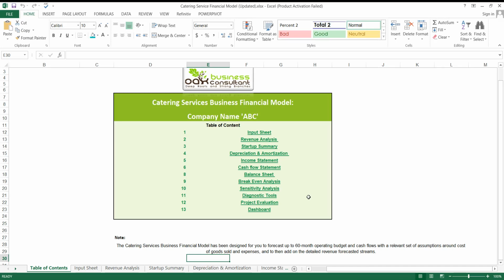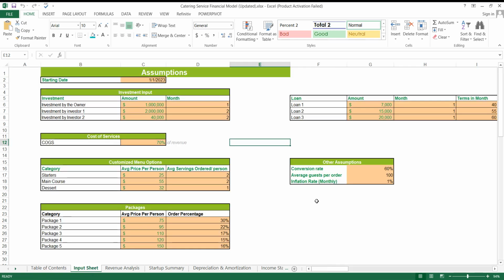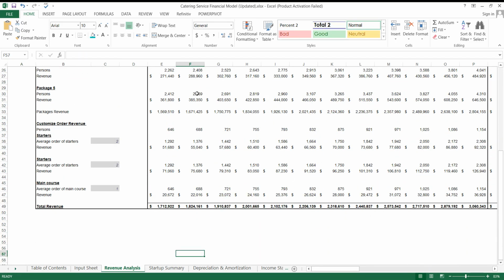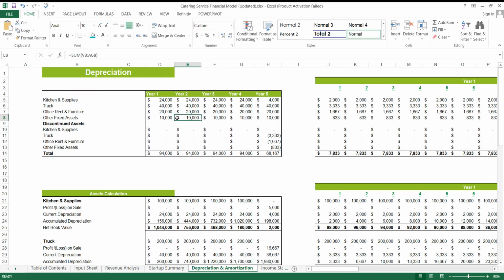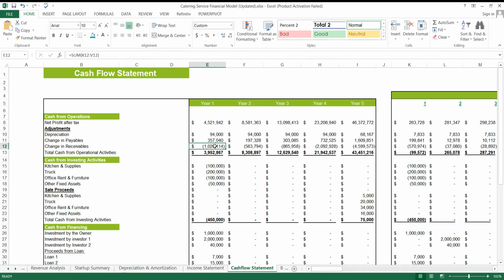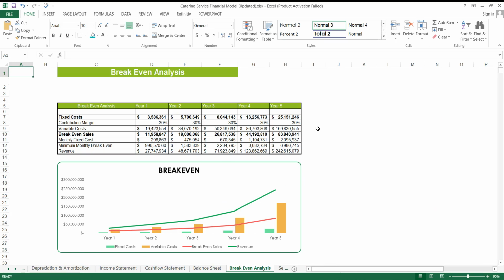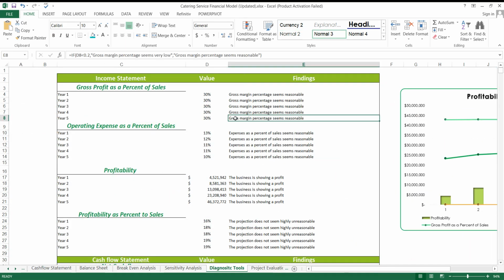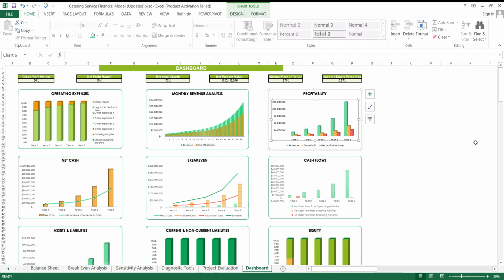Catering Service Excel Financial Model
If you tend to cook and entertain, you're confident to take the right step by starting your own business. Therefore, you must be considered the ingredient to run a successful catering business and how you can make sure you succeed in this competitive market. Like everything else, it requires proper financial planning and distribution of resources. This Catering Service Excel Financial Model prepared by an Oak Business Consultant addresses all relevant reports by presenting a comprehensive account of the Company's Financials and budgeting strategy coupled with extensive information on all aspects of the needs of a successful catering business.

Introduction to our Financial Model Template

Catering Service Excel Financial Model Template presents the business case of a start-up Online Shop with an upfront investment in a website, SEO, logo, and copywriting. The model contains the three financial statements, including the cash flows, and calculates the relevant metrics (Sensitivity Analysis, Break-even Analysis, Diagnostic Tools, Project evaluation, and Charts). The financing options for the project include a standard long-term loan, an investment made by the investors, and a marketing sheet (including automated inbound and outbound marketing costs sheet), which also contains how many customers will achieve. As a result).

So a quick overview of the Financial Model, in the contents tab, you can see the structure of the model by clicking on any of the headlines to be redirected to the relevant worksheet.

Key Inputs of Catering Service Financial Model
The growth rate, Price, and Expense.
Various deals with prices and segmentation of revenue.
Price & Cost of Each Category Dishes.
No Average serving and Customer Details
Revenue Assumptions
Tax Rate
Investment table
Loan table

Therefore, get your hands on this amazing tool by clicking the following

0:00-Intro
0:41-Input Sheet
1:02-Revenue Analysis
1:16-Startup Summary
1:39-Depreciation & Amortization
1:59-Income Statement
2:18-Cashflow Statement
2:35-Balance Sheet
2:49-Breakeven Analysis
2:58-Sensitivity Analysis
3:24-Diagnostic tools
3:40-Project Evaluation
3:56-Dashboard